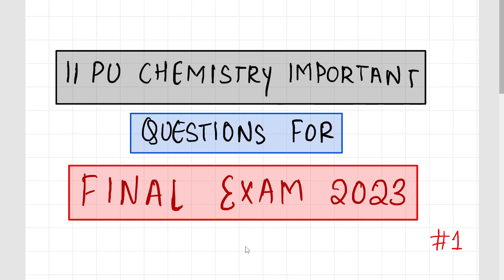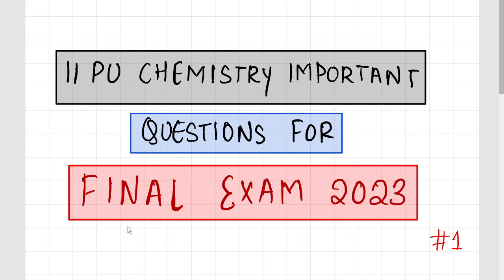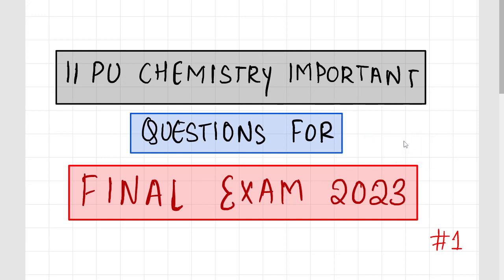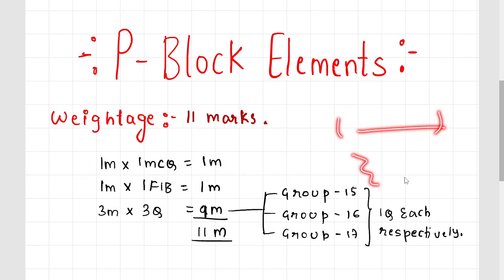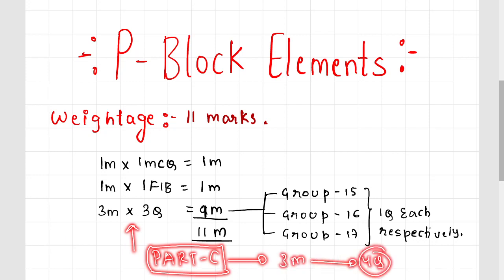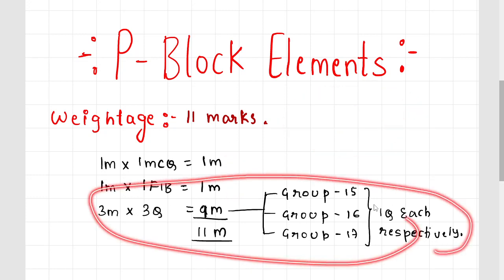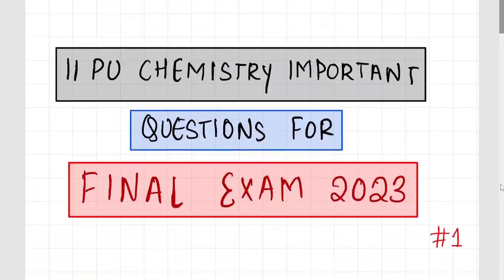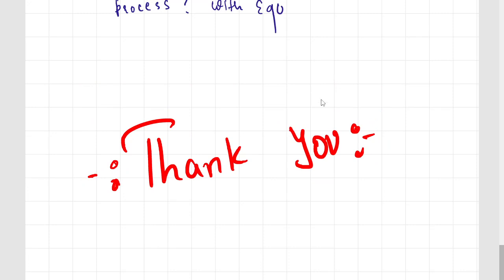2nd PUC Final Exam 2023 // Chemistry // P- Block Important Questions